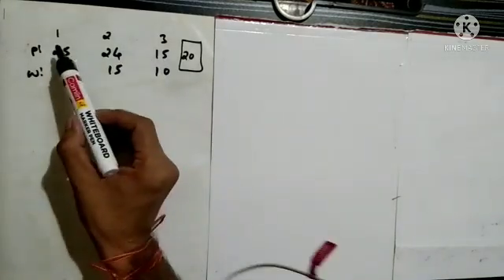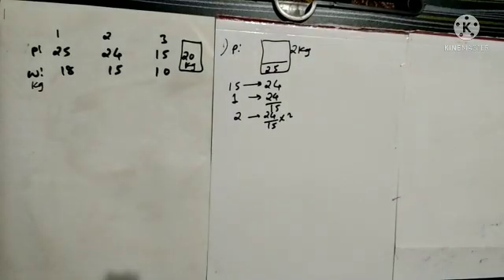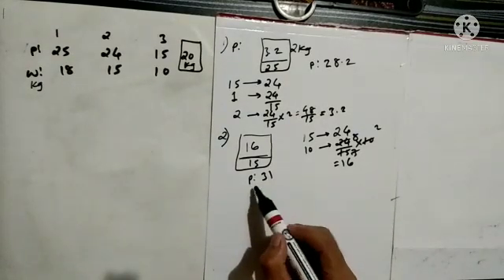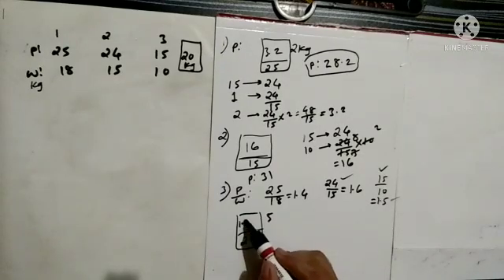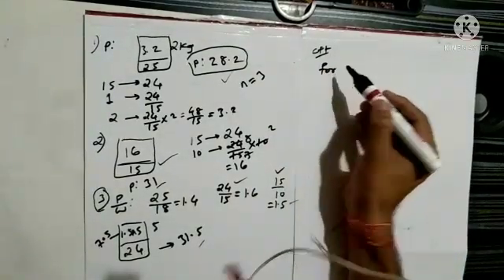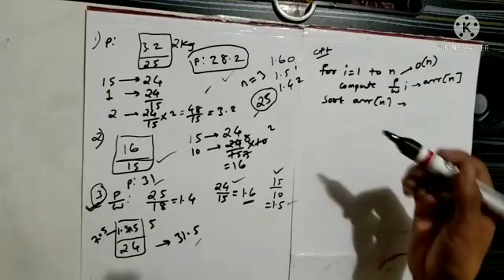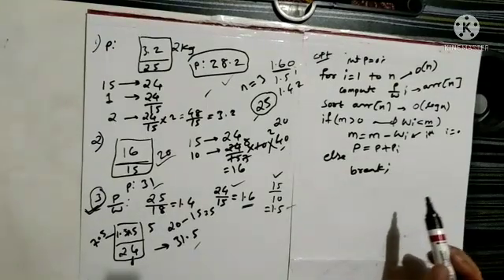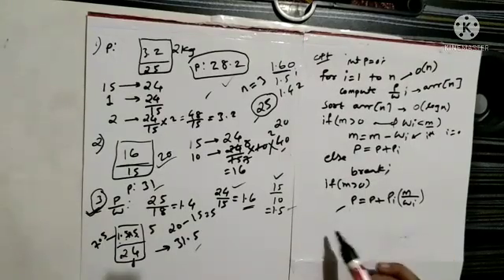GREEDY algorithm- part_ 2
IN THIS TUTORIAL WE HAVE DISCUSSED CONCEPTS OF GREEDY ALGORITHMS-PROBLEMS OF LEETCODE ALONG WITH CODES IN C++.